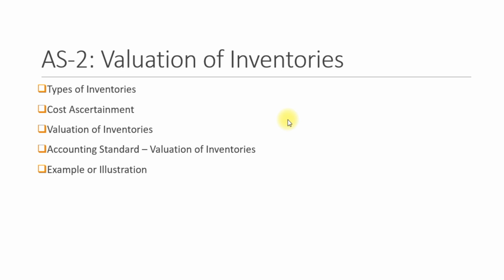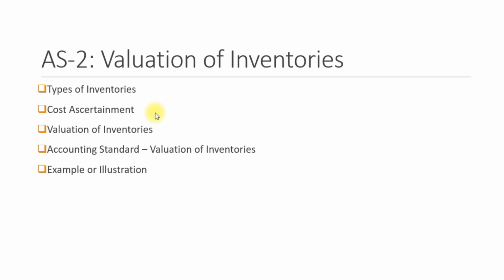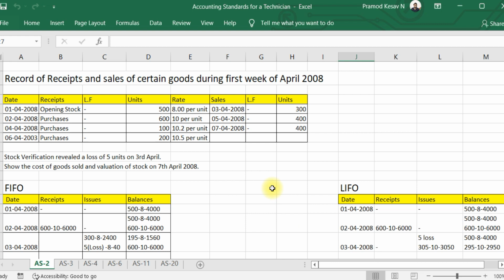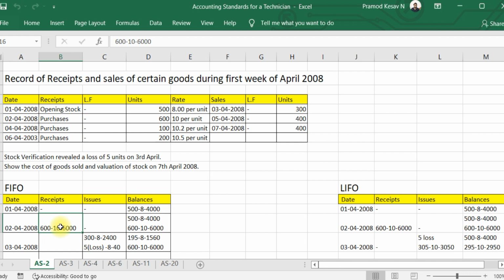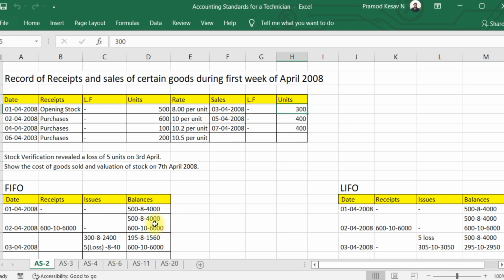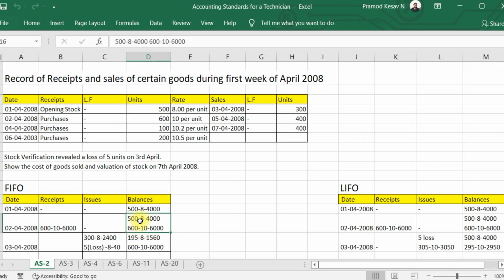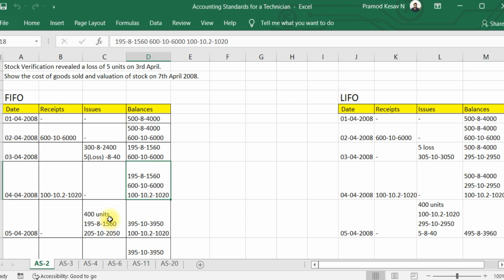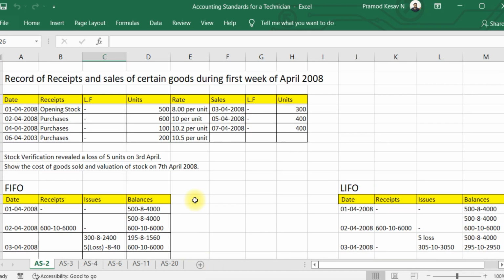AS2 Valuation of Inventories